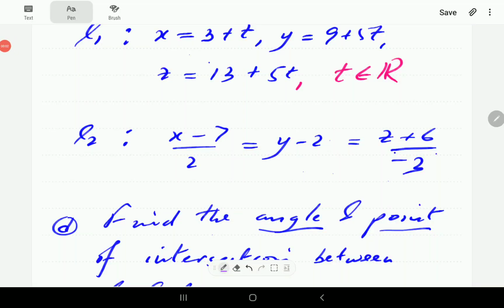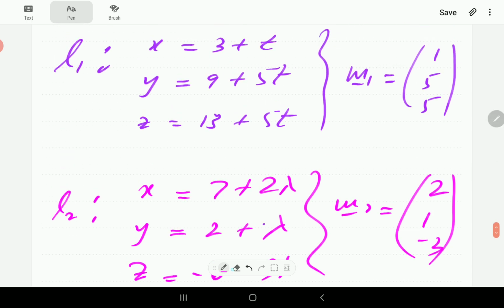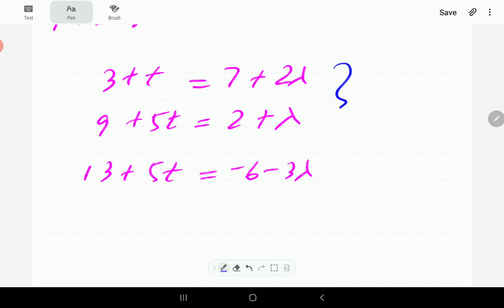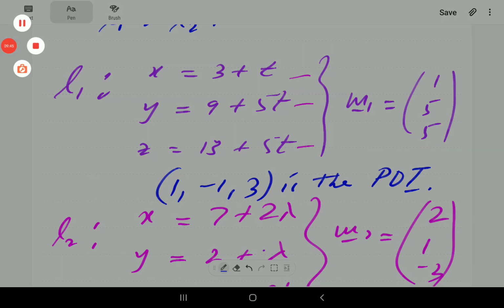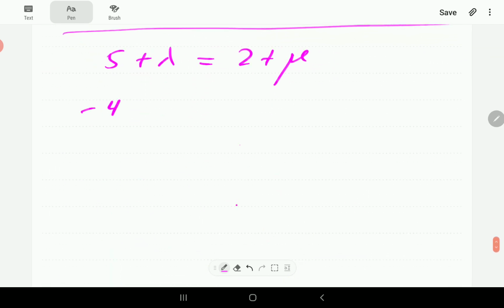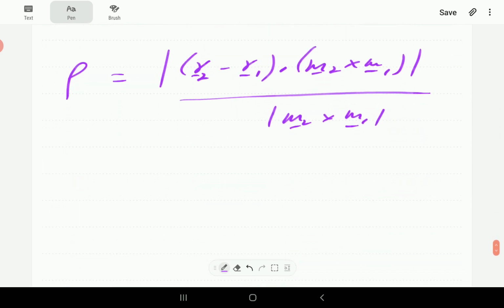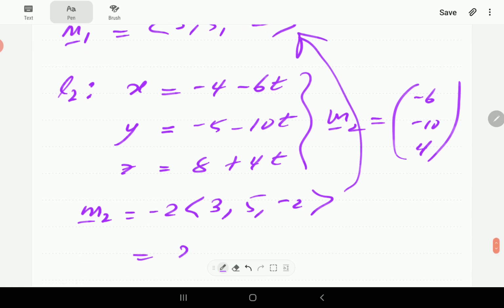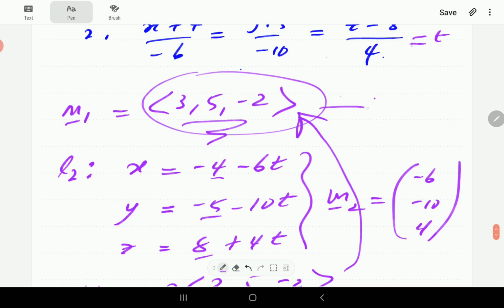MAT312 Straight Lines in 3D part 4